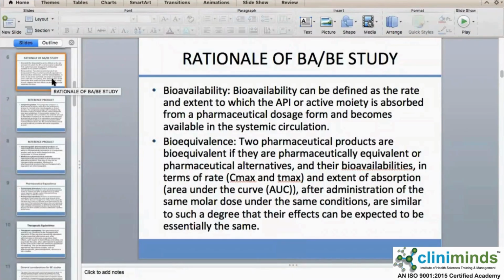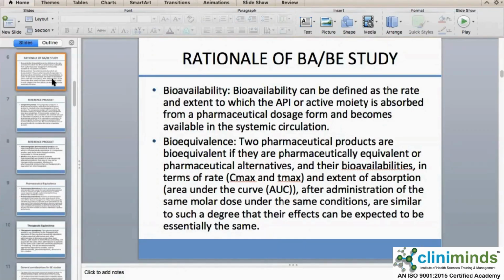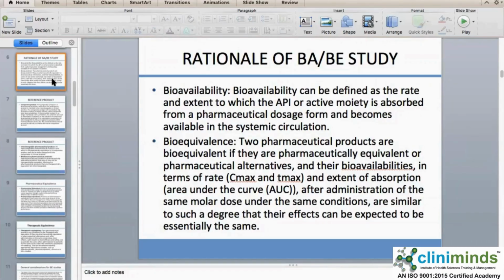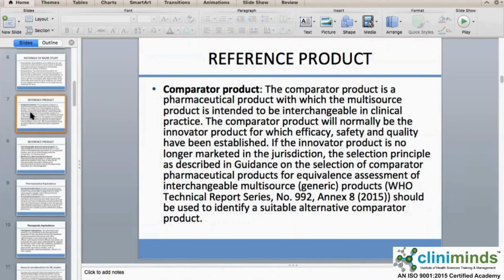Cliniminds – Bioavailability & Bioequivalence Studies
Bioavailability (BA) and Bioequivalence (BE) studies are key concepts in pharmacokinetics and drug development. They help determine how well and how similarly a drug is absorbed into the body.

Bioavailability refers to the rate and extent to which the active ingredient or active moiety of a drug is absorbed from a drug product and becomes available at the site of action.

Bioequivalence studies are comparative studies used to determine if two different formulations of the same drug have the same rate and extent of absorption and thus are therapeutically interchangeable.